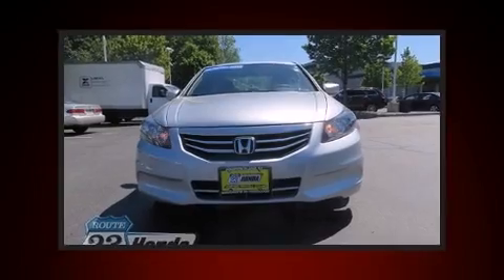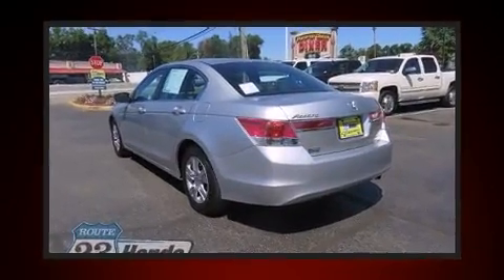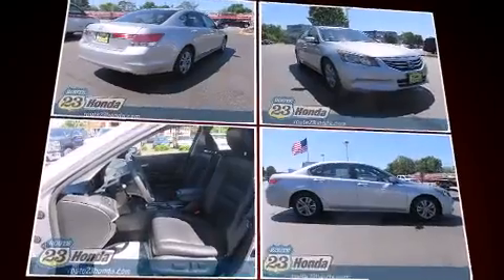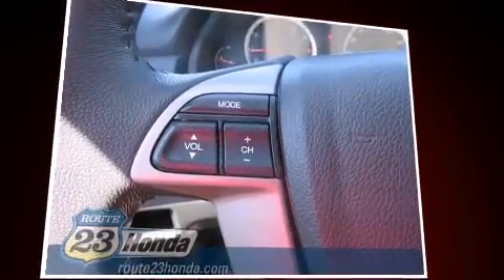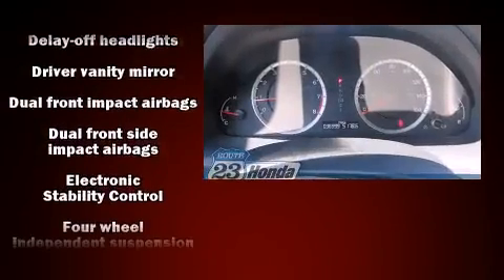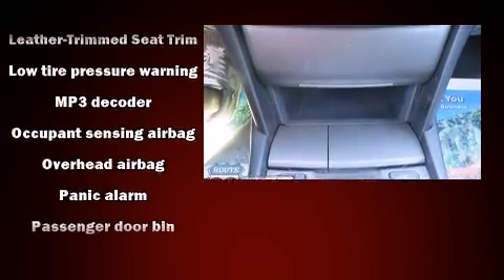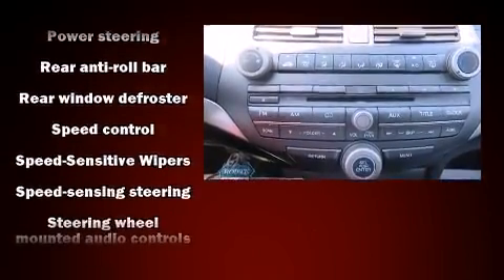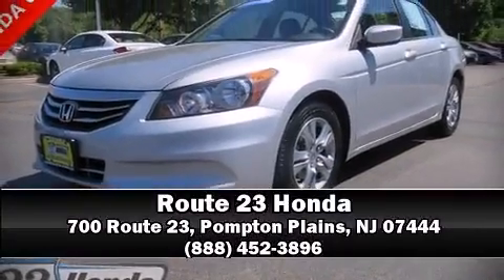2012 Honda Accord SE in Pompton Plains, NJ 07444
Introducing the 2012 Honda Accord. With just over 35,000 miles on the odometer, this 4 door sedan prioritizes comfort, safety and convenience. It features a front-wheel-drive platform, an automatic transmission, and a 2.4 liter 4 cylinder engine. Top features include power windows, leather upholstery, delay-off headlights, variably intermittent wipers, heated seats, air conditioning, tilt steering wheel, and cruise control. Premium sound drives 6 speakers, providing you and your passengers a sensational audio experience. Curtain airbags combine with standard stability control in creating a comprehensive safety network. This vehicle has achieved Certified Pre-Owned status, by passing Honda's comprehensive certification process, including an exhaustive 150-point inspection! Our sales reps are extremely helpful & knowledgeable. They'll work with you to find the right vehicle at a price you can afford. Stop in and take a test drive!